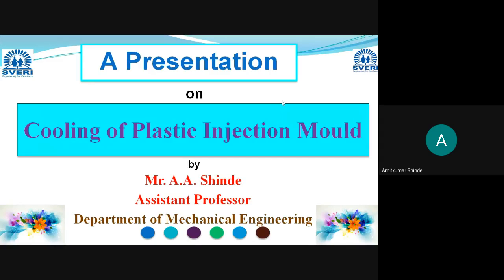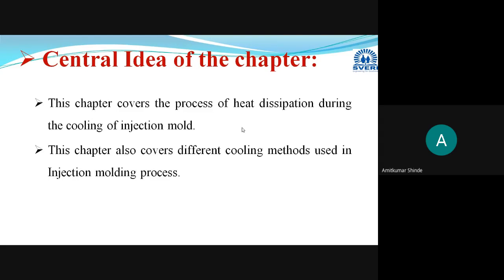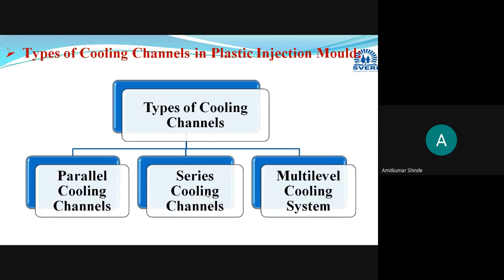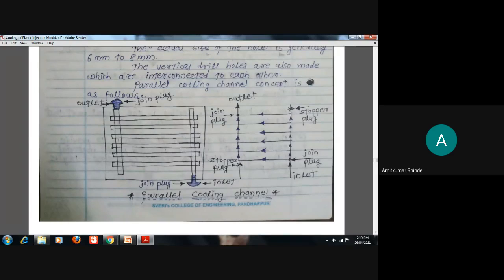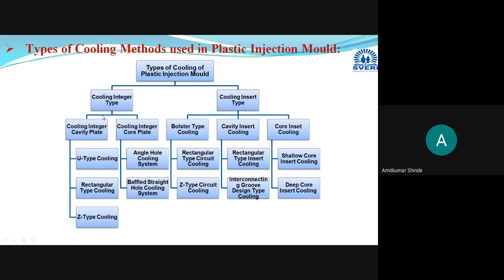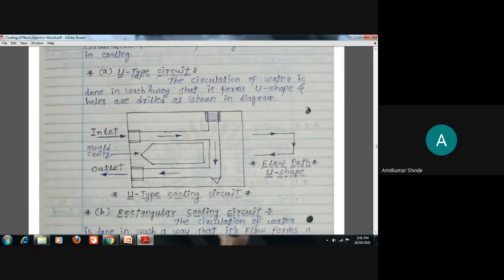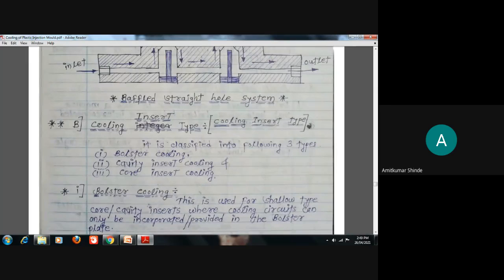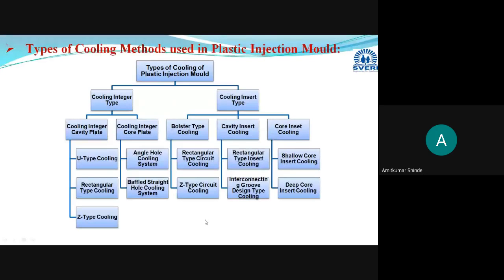Lecture 29 Types of Cooling methods used for Plastic injection mould & Types of Cooling channels or